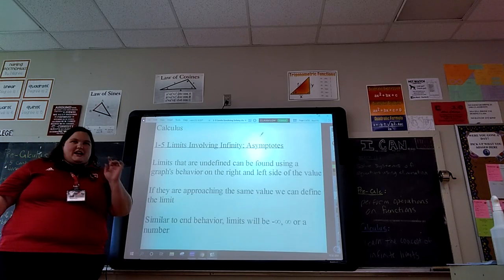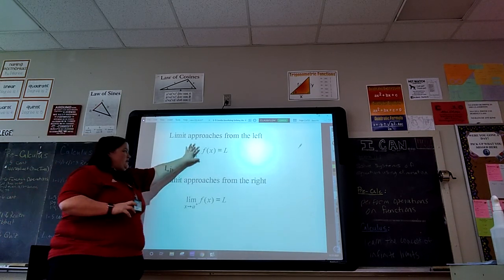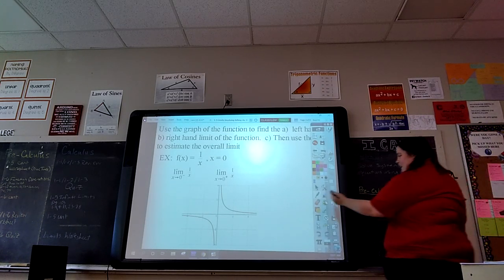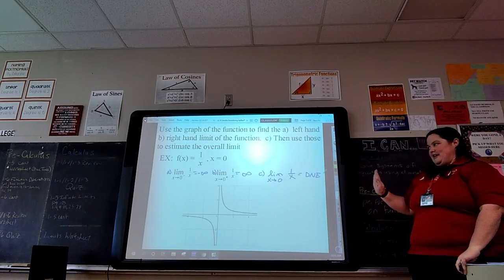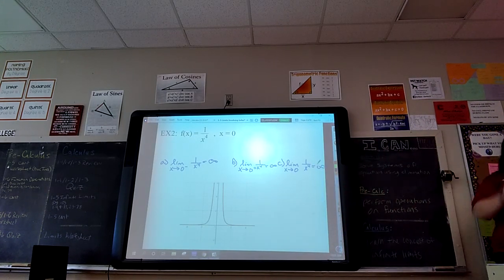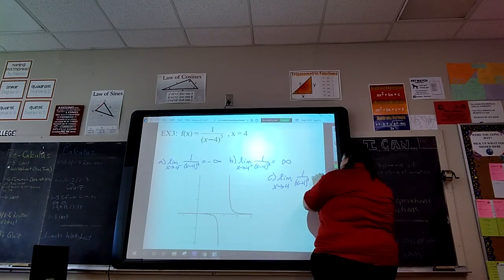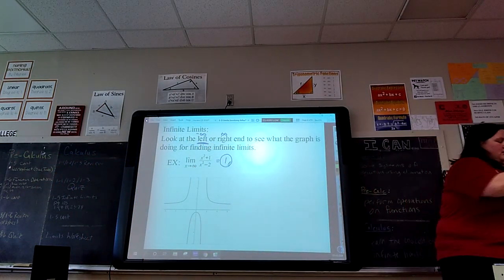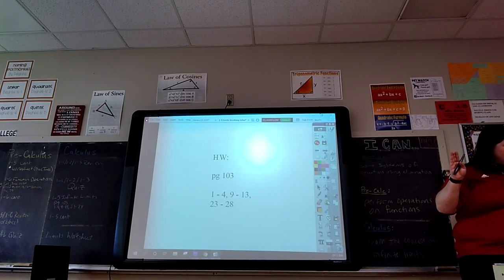1-5 Infinite Limits